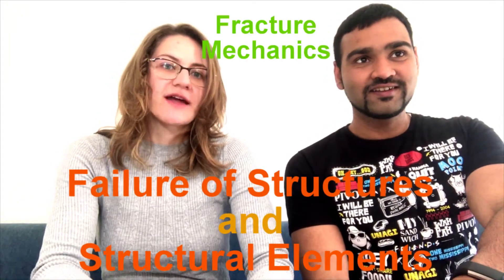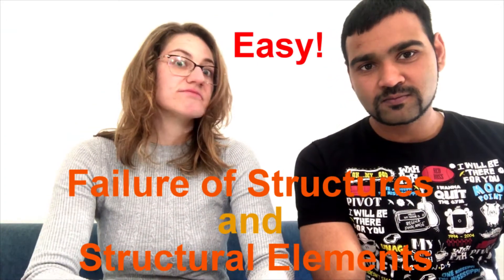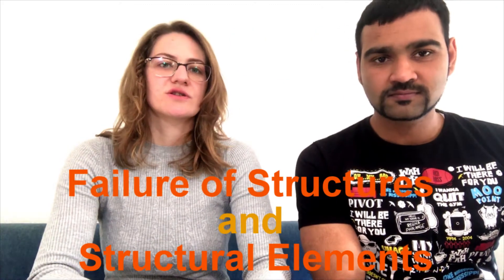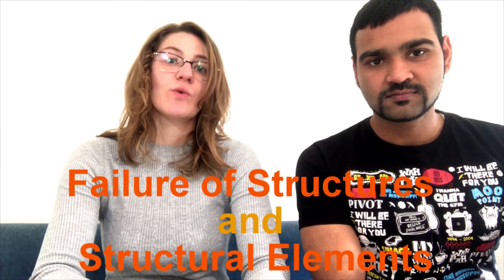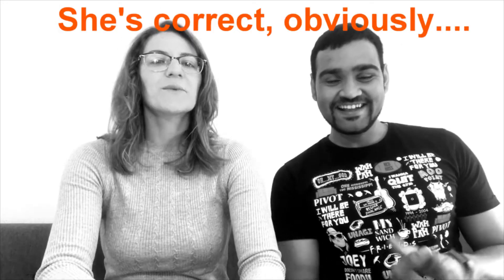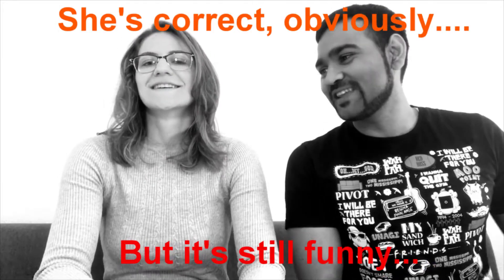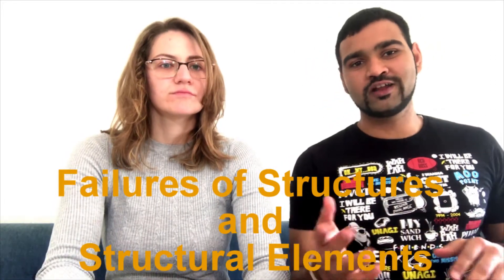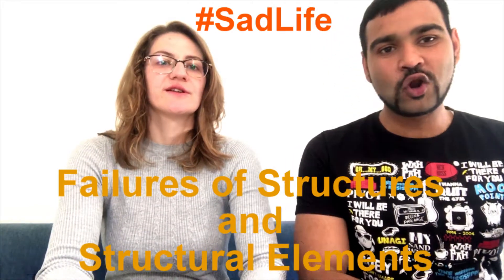CAME Course Review (Part 2) - RWTH Aachen University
If you want answers faster than we can make videos, you can also follow us on Quora and check out many more of our answers about Germany there!
CAME course review at RWTH Aachen University, Part 1